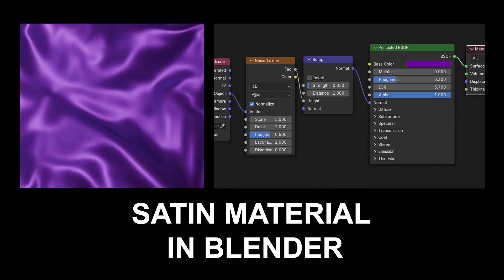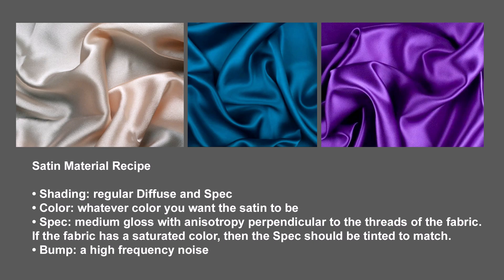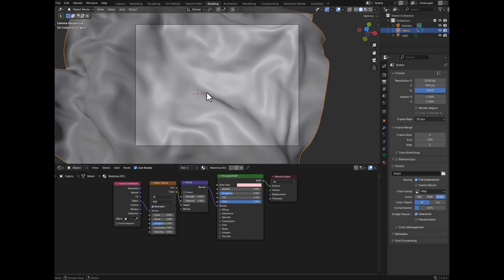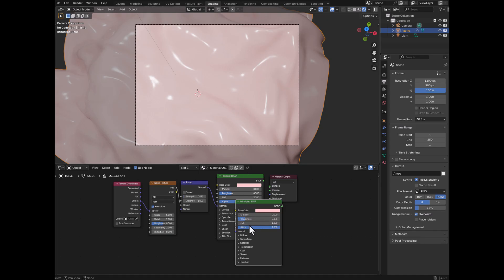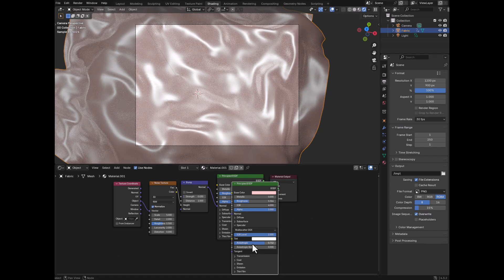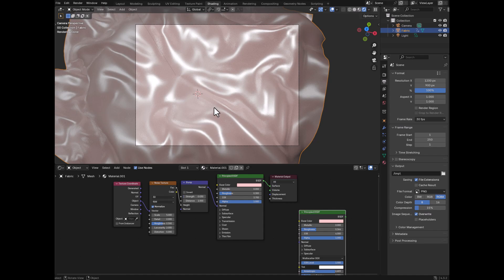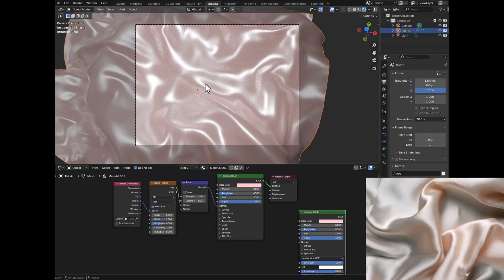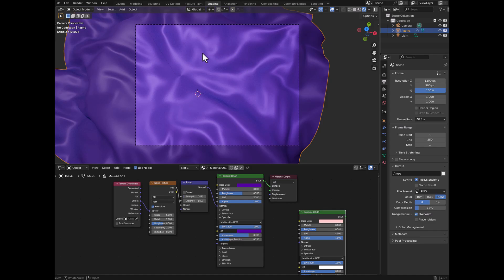Satin Material In Blender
A quick little video showing you how to make a satin / silk type material inside Blender, for use in dresses, bed spreads, or anywhere else you need this sort of material.